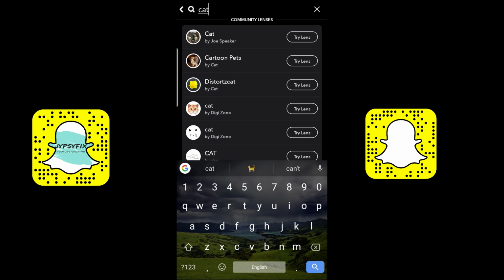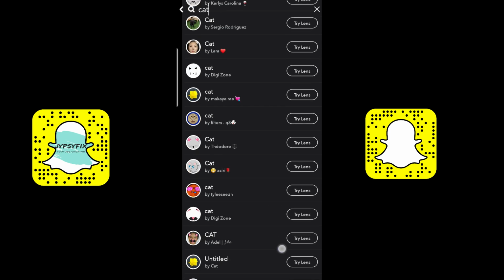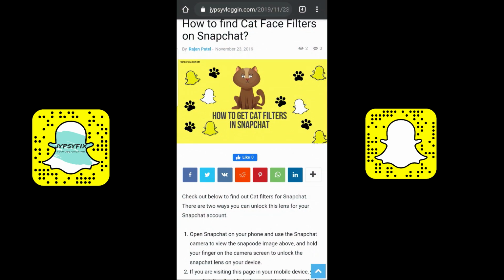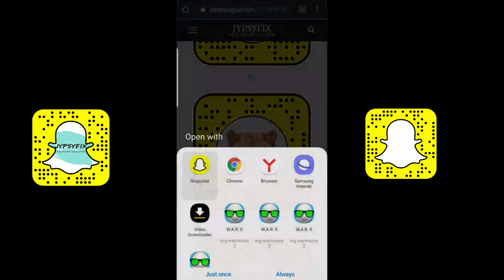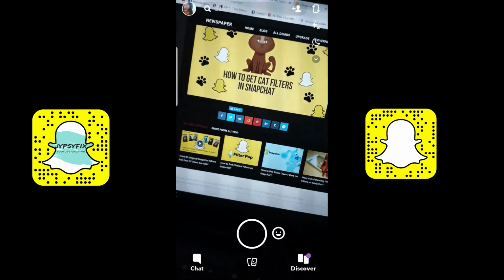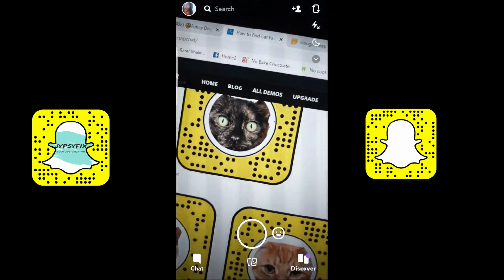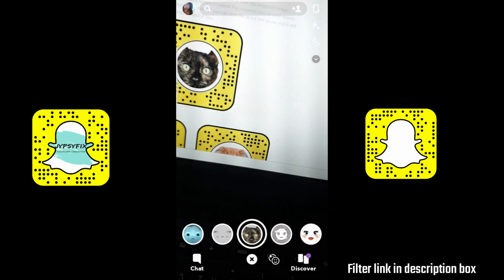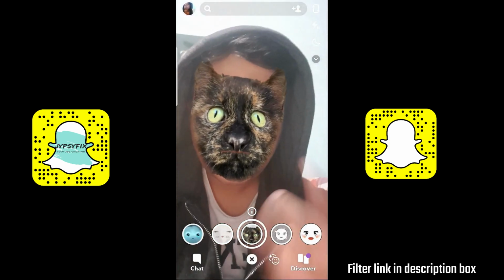How to get the cat filter on Snapchat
Check out the links for Filters

cat face filter
cat face filter snapchat
snapchat cat filter
cat filter
how to save a filter on snapchat
cat filter on snapchat